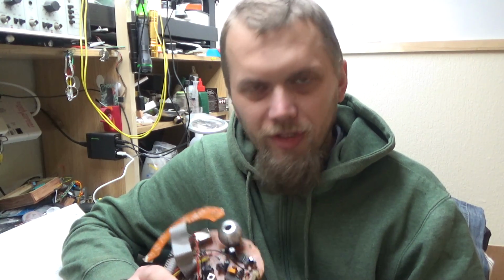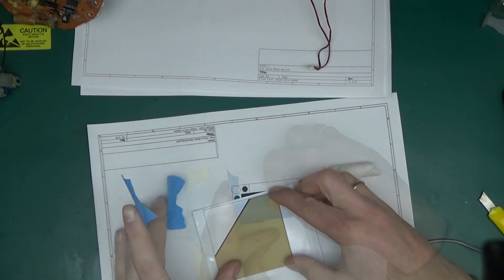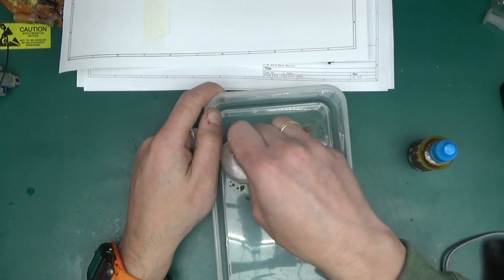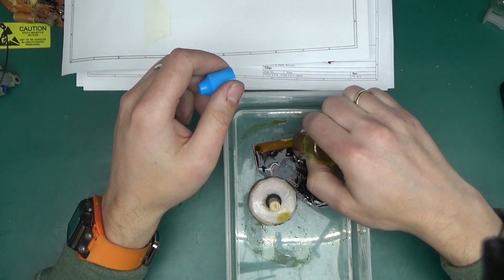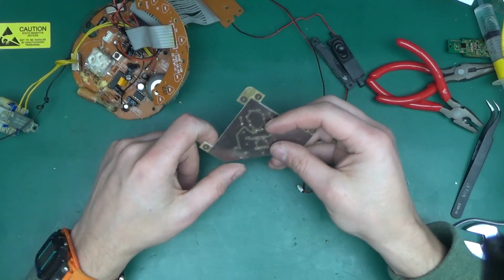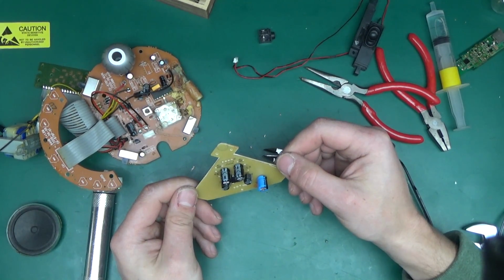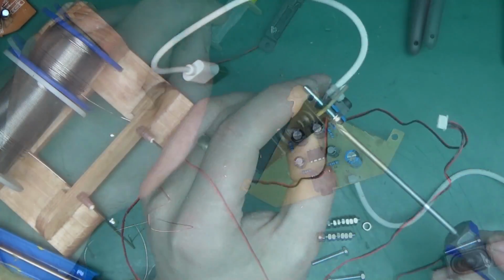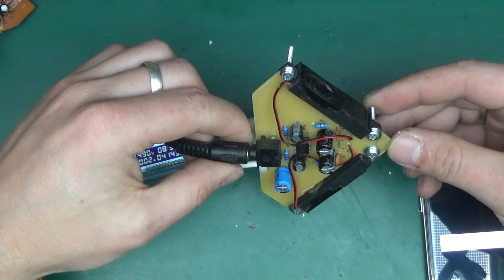Building the World's Smallest DIY Boom Box out of junk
Because the joy is in the making, here is a completely useless, under powered, world's smallest DIY Boom Box speaker!
Made mostly out of salvaged parts, and it actually worked on first power up! Awesome!
Look around and find something to transform into something new! Enjoy ;)